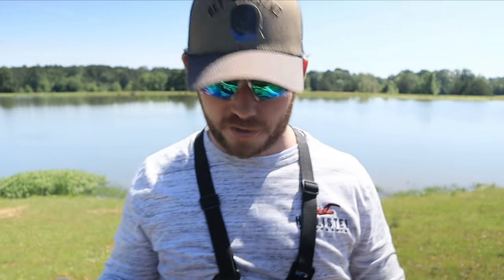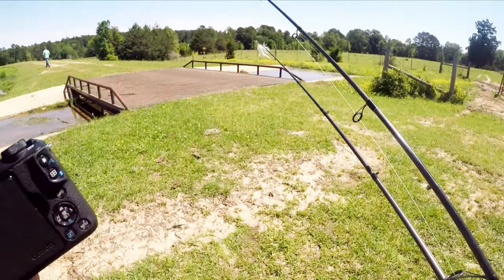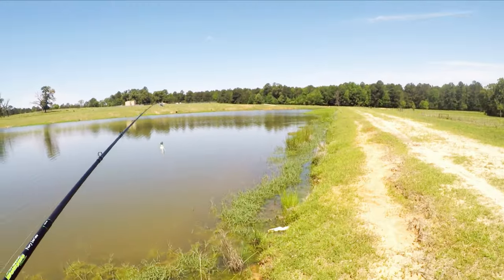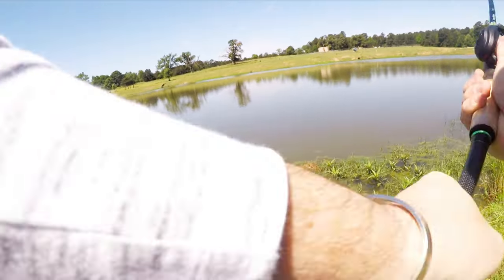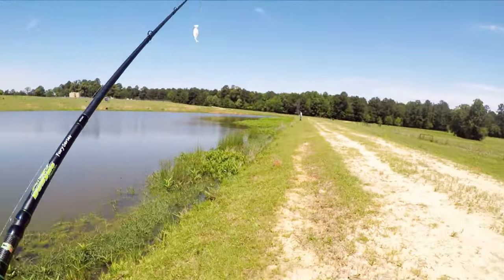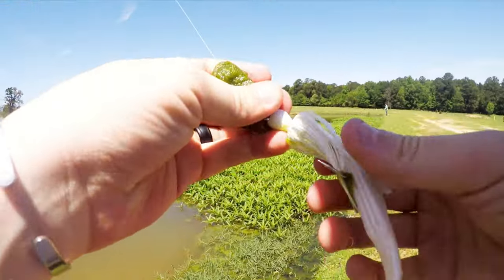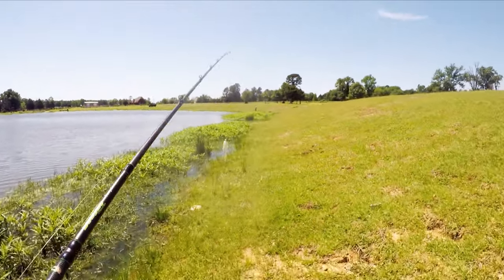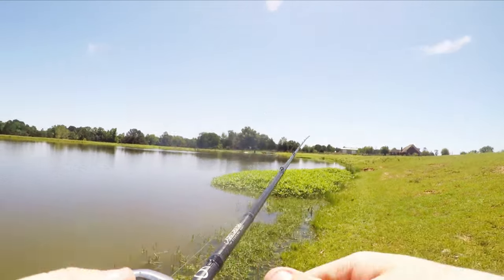This FARM Pond Holds GIANTS!! 2 Hour Time Limit. 1v1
In this video Joseph and I head to his farm pod for a 2 hour fishing challenge to see who can get the most and biggest bass! Of course you know my go to bait is the old white chatterbait!

BEST Chatterbait
BEST Rod